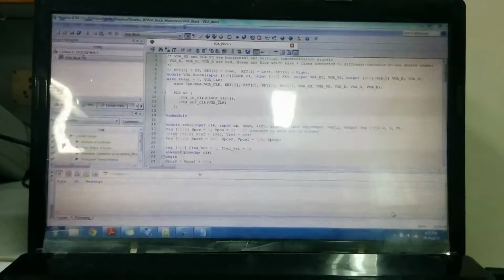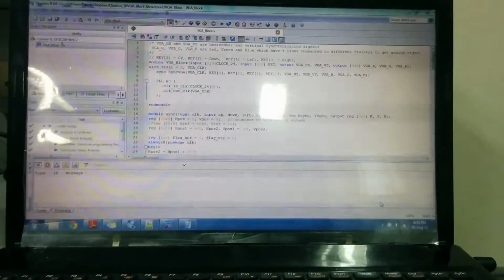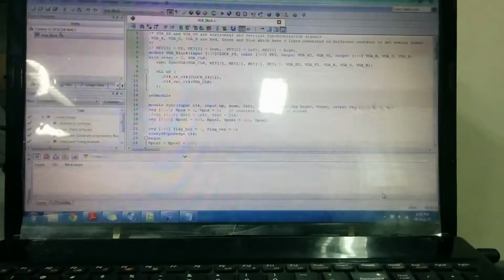VGA Demonstration for Block Movement on FPGA DE1 Altera Board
The movement of red color block is controlled by pressing keys of FPGA Altera DE1 Board.